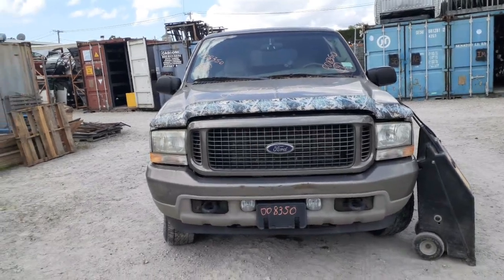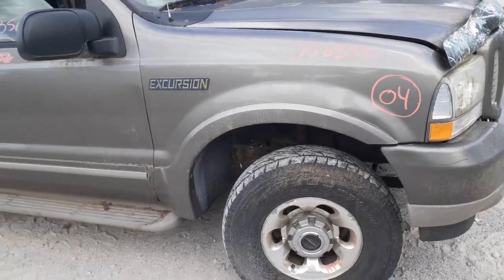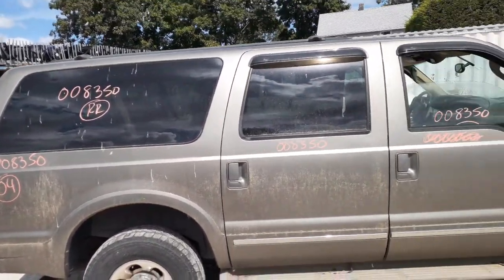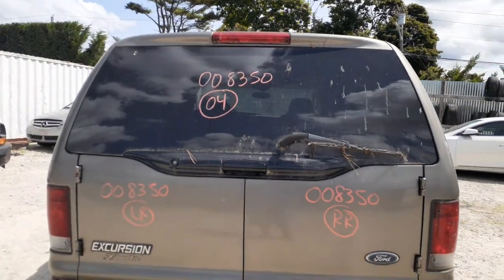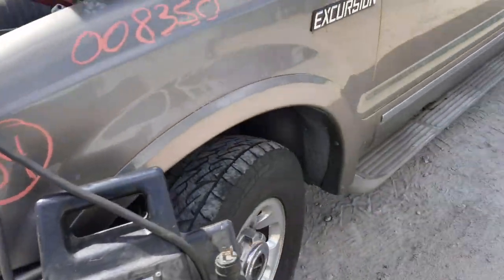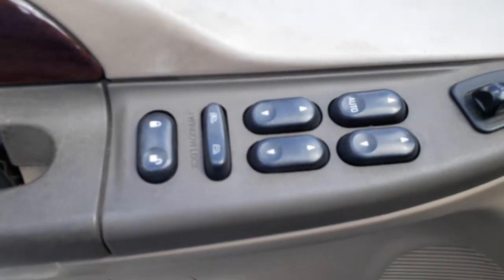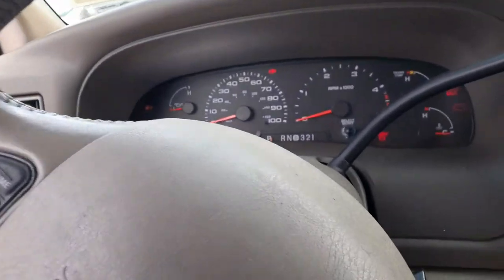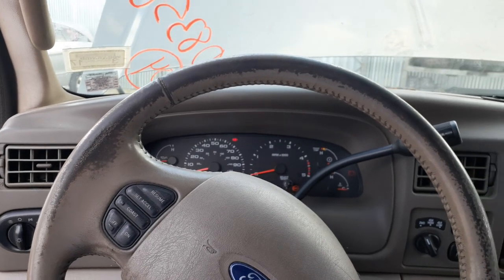All American Auto Wreckers is Parting Out a |2004 Ford Excursion Limited 6.0 Diesel At| Stock # 8350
AAAW Stock # 8350
This Excursion limited came in with electrical issues.  It's. a 6.o Power stroke diesel turbo. with a 5 speed automatic 4x4 transmission and transfer case. The 6.0 Diesel runs real good and the 4x4 Automatic transmission also tested good. We have 3.73 Gear ratio in the front and rear ends. Complete disc Brake with abs brake system. This truck came is with 134.372 Miles. The Body is in good shape all around and its a limited edition truck. The Exterior Paint code is-TK. The Interior Code is NH. And the Build Date is 7-22-03. So if Moe-Larry or Curly can help you with any parts from this 2004 Ford excursion Limited call us Toll-Free at .